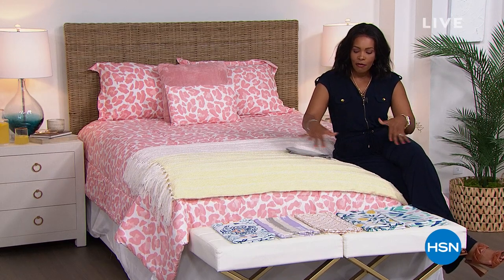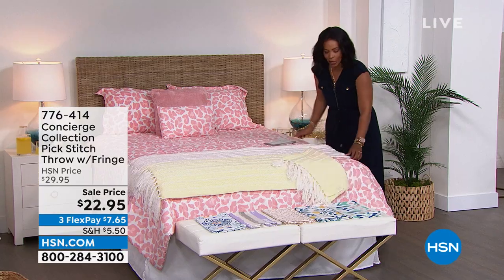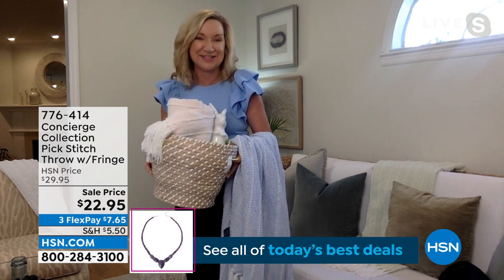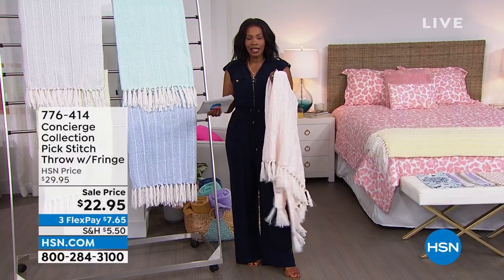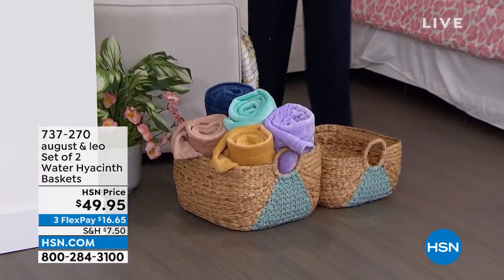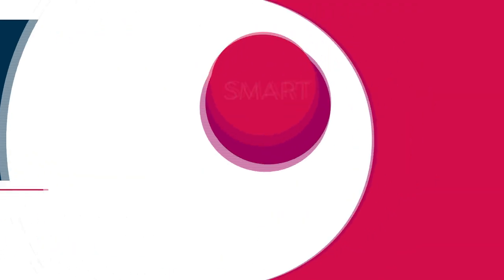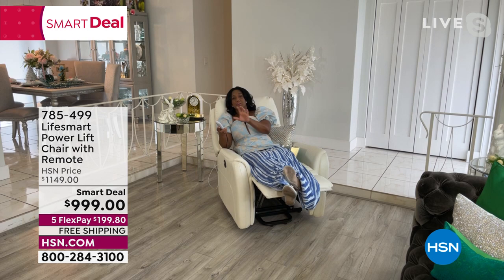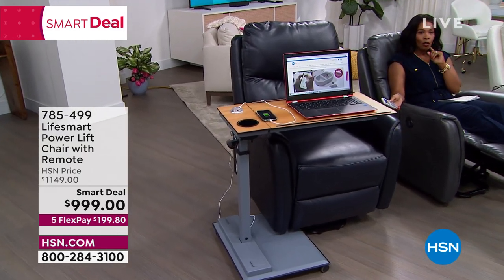HSN | Spring Home & Decor - LifeSmart 03.14.2022 - 12 PM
Spring into comfort with LifeSmart home furnishings designed to make life just a little bit sweeter.